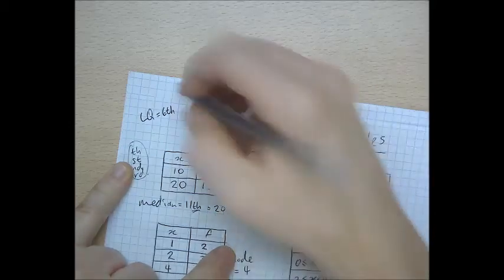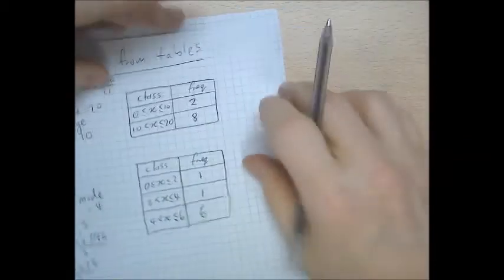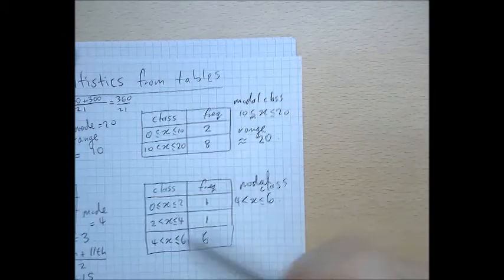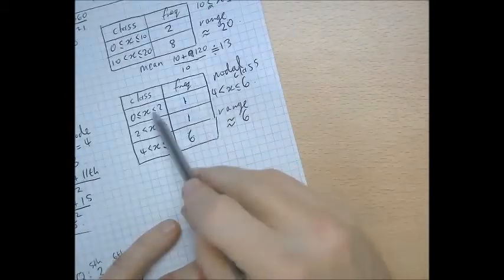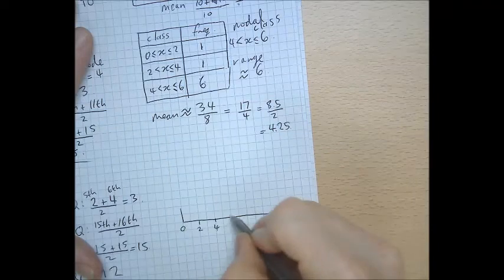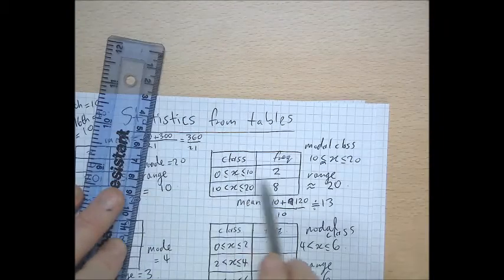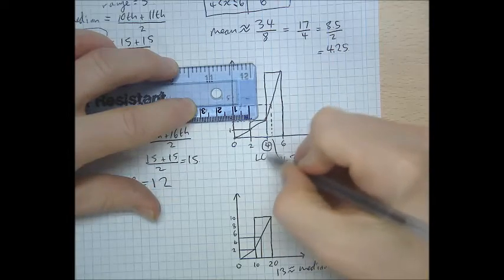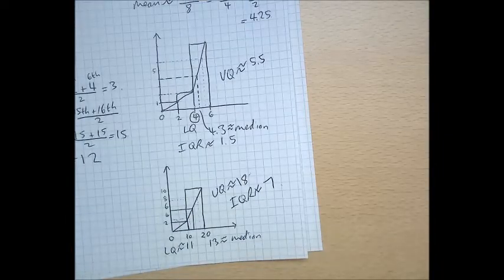Statistics from tables Part 2